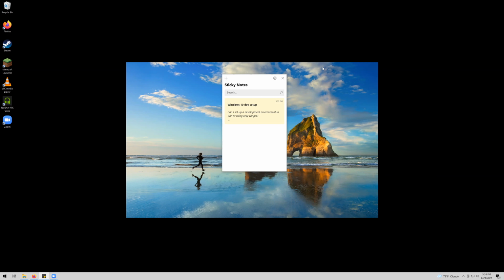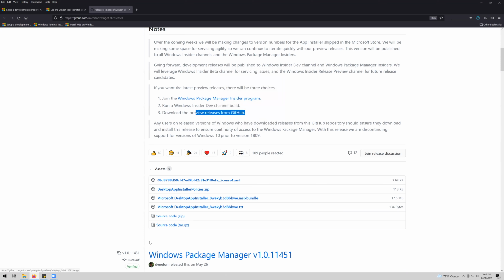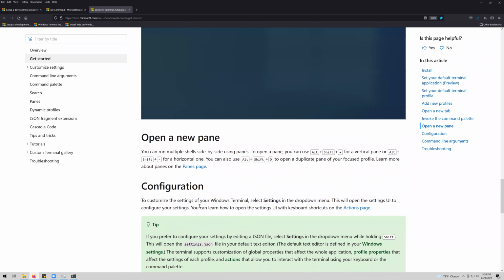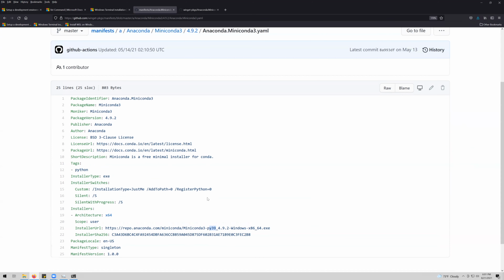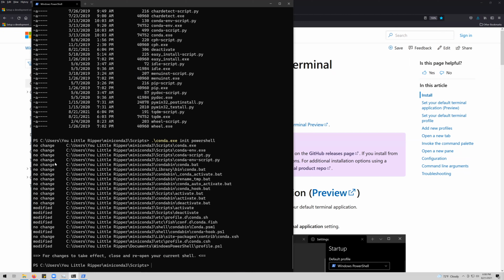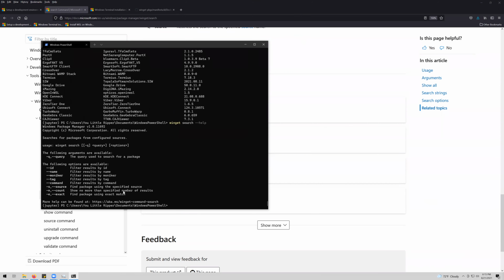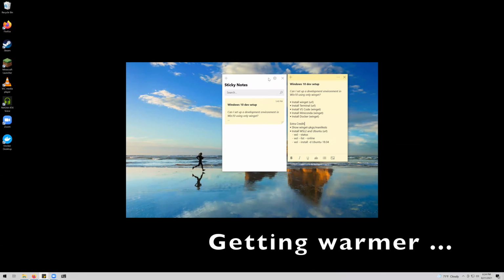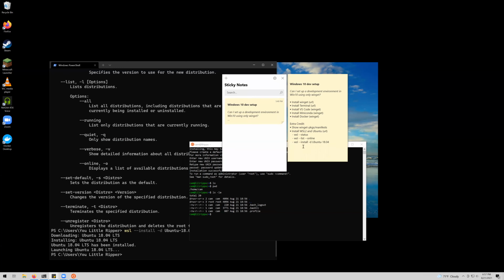winget Package Manager - setup python dev environment in Windows 10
Can I setup a python dev environment in Windows 10 using only winget?

Includes: winget, Windows Terminal, VS Code, Miniconda, winget-pkgs/manifest, Docker, WSL2, Ubuntu

0:00 Introduction
3:44 Install winget Package Manager
10:54 Install Windows Terminal
15:25 Install VS Code
18:27 Install Miniconda
19:49 winget-pkgs/manifest on GitHub
24:18 Back to Miniconda install
30:54 Change PowerShell profile
33:27 Install Docker
38:43 Overview of WSL2
41:30 Back to Docker install
41:54 Docker won't start
43:33 Back to Docker install
46:17 WSL2 setup and install Ubuntu